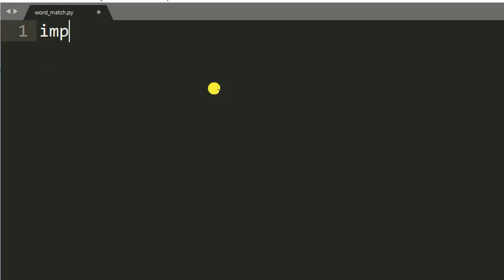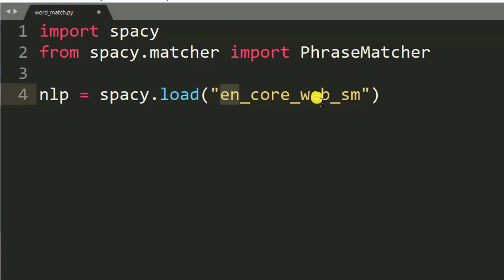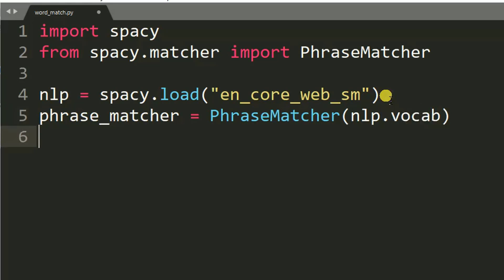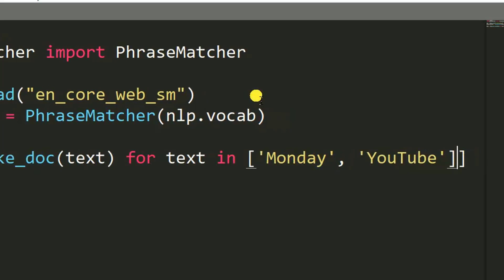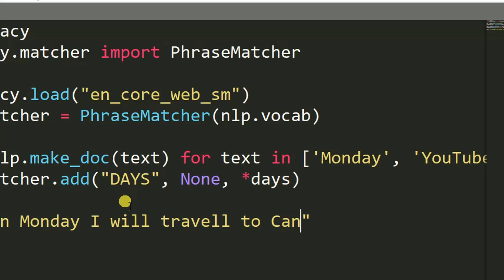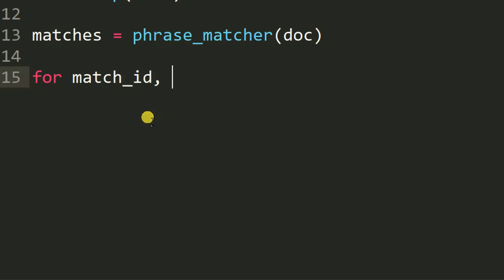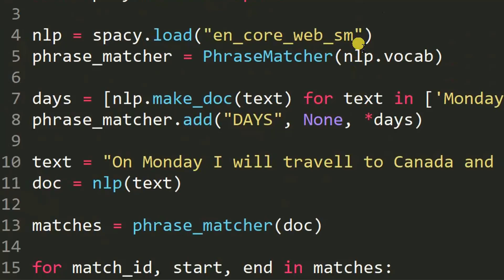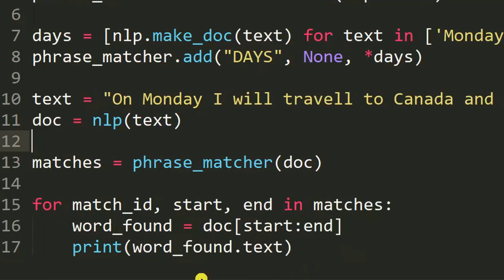How to Use PhraseMatcher in SpaCy to find matched word in a Phrase